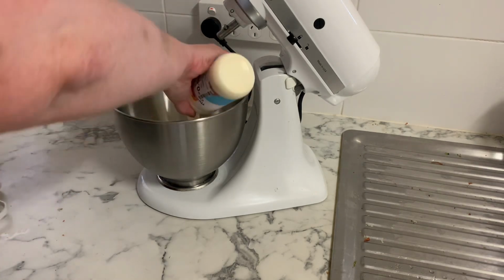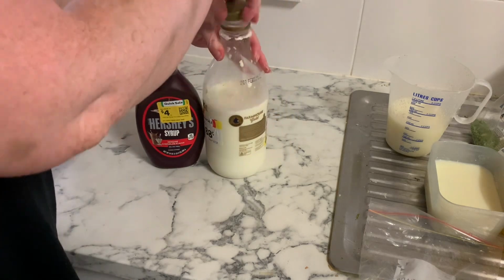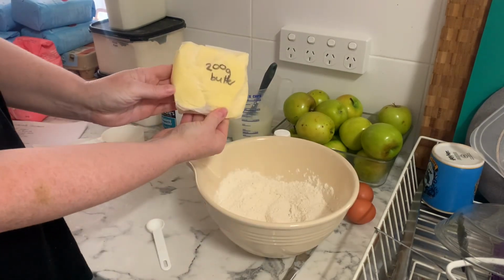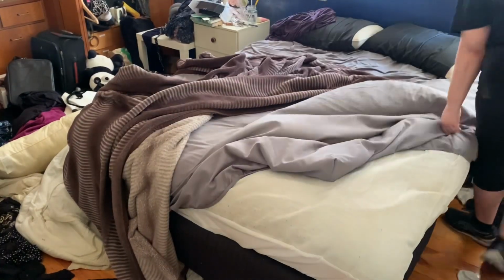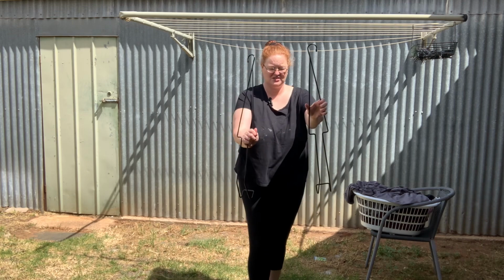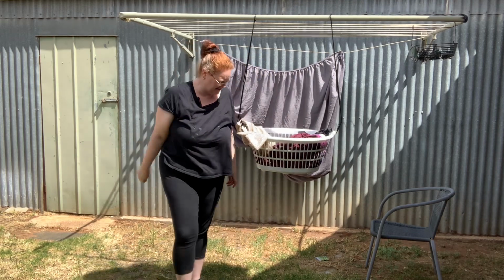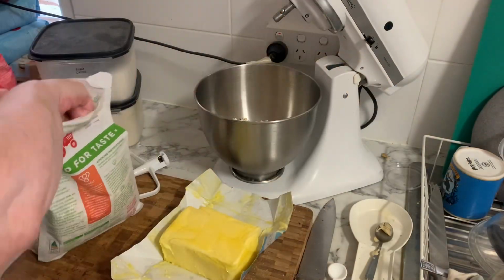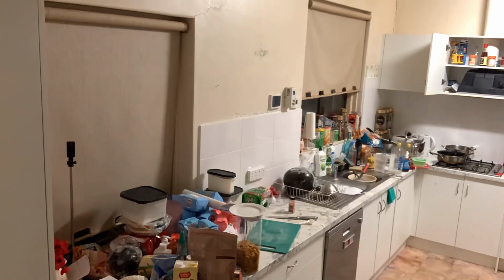Homemaking Weekend / Baking from Scratch / Frugal Living / Vlog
I LOVE being a homemaker and I LOVE looking after my family and baking (not so much cooking dinner but the baking, I can always bake).  I'm not the best cleaner or house keeper but I love to be at home so I think that counts!

Join me as we make things from scratch because we love frugal living and homemaking!

This video is about - Frugal Fun Mum, Australian family,Grocery haul 2022,Pantry challenge,Pantry restock,Shop with me,Whats for dinner,budget,budget grocery haul,grocery haul and meal plan,grocery haul on a budget,grocery shopping on a budget,groceryhaul,healthy grocery haul,huge grocery haul,large family grocery haul,shopping on a budget tips and hacks,weekly grocery haul, save money on your food shopping, save money on your groceries, how to do a weekly meal plan, meal plan ideas,